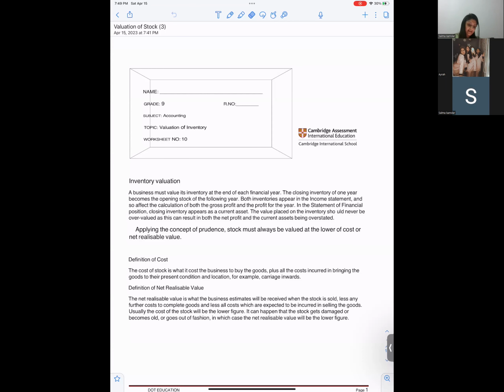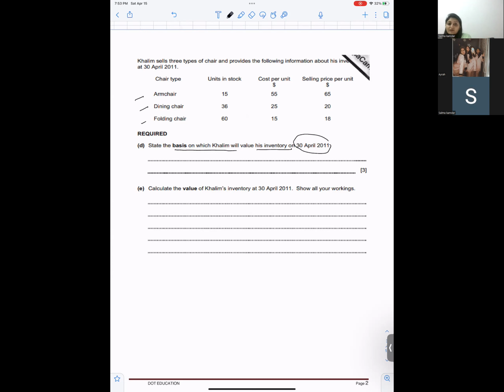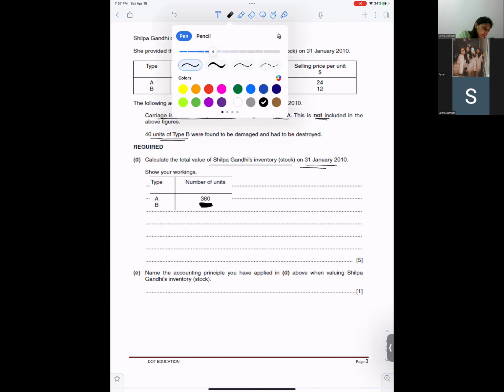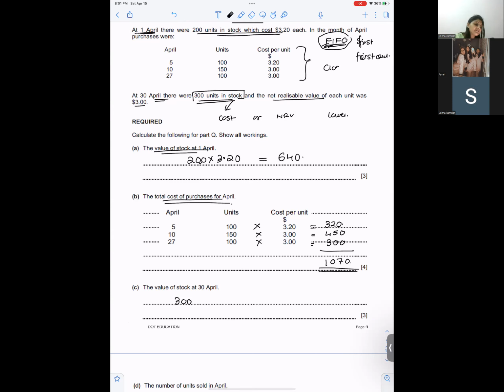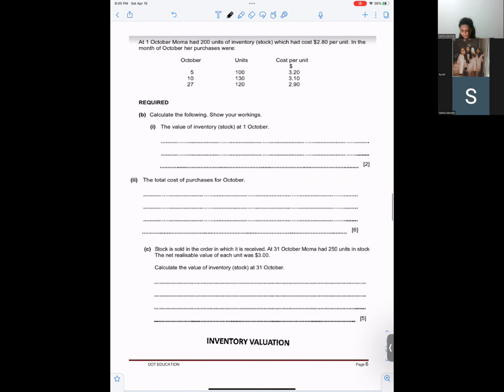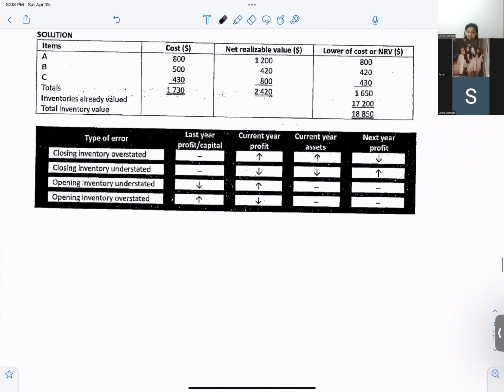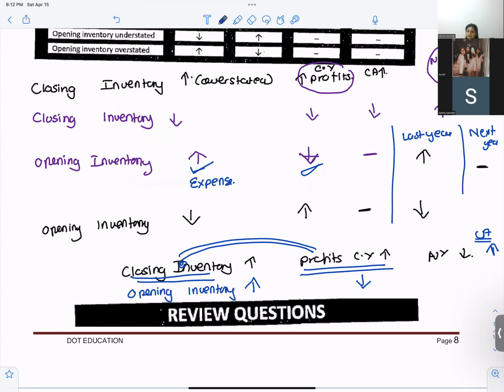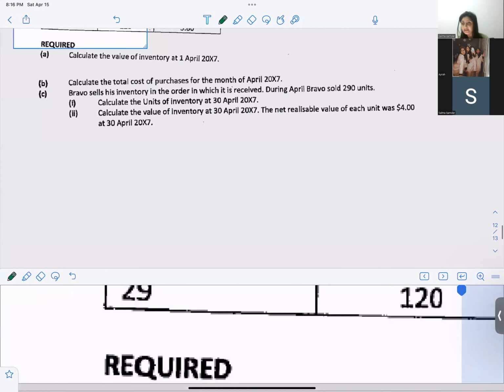INVENTORY VALUATION IGCSE IAS 2